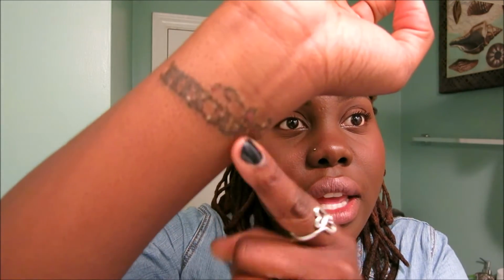The Self Project: Tattoo Removal #8 (Re-Upload)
Hey, y'all! We're the Rice family! We've documented our journey from high school sweethearts navigating our way through college, to young parents for the last 7 years and have enjoyed sharing it with y'all! Our videos cover everything from college, pregnancy, and even being in an interracial marriage. We vlog our daily lives and hope you stick around and continue to take this awesome journey with us!

The Rices

Camera Used: Canon Powershot S110